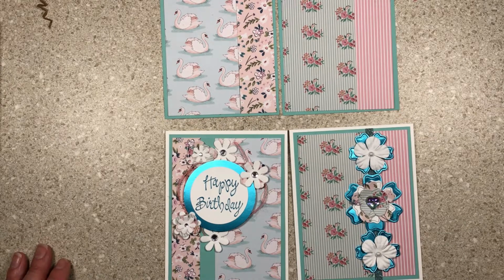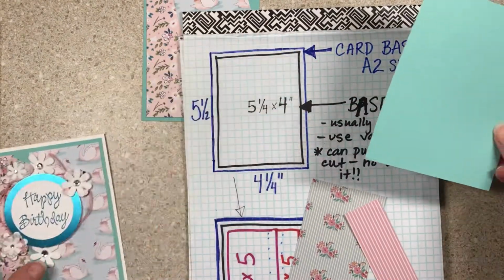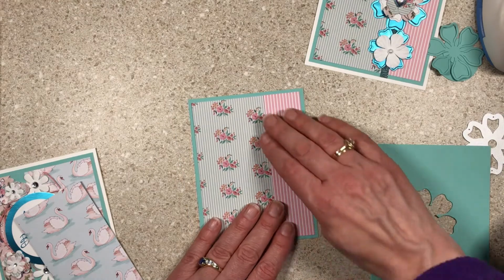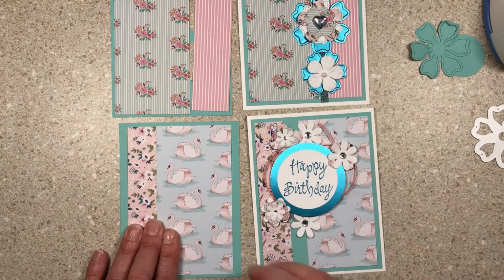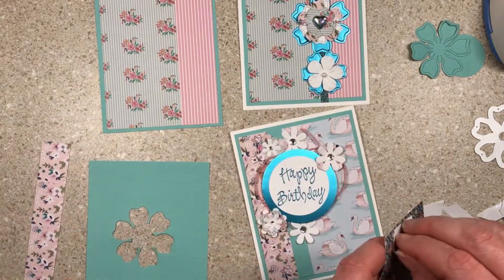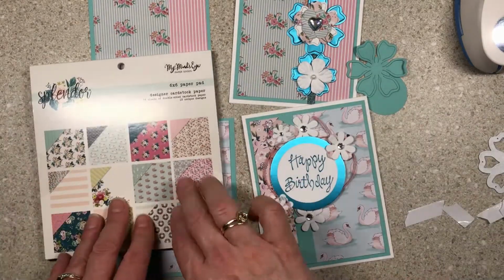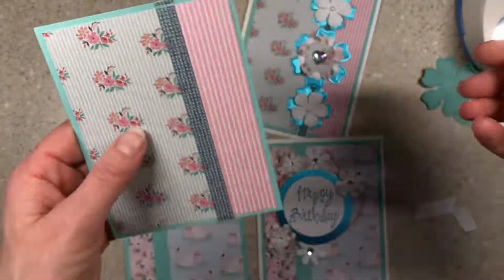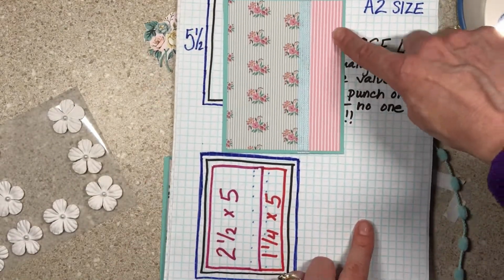Card Template | Card sketch | #1 in Series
I received several comments asking for card sketches, card templates and help mixing patterns. I'm hoping this video will help beginners create cards and get more comfortable mixing patterns.